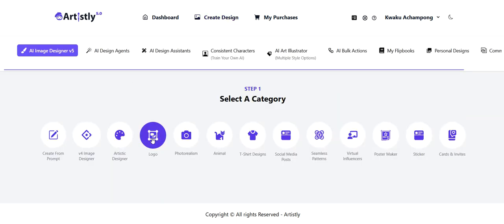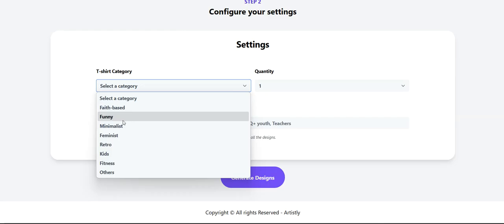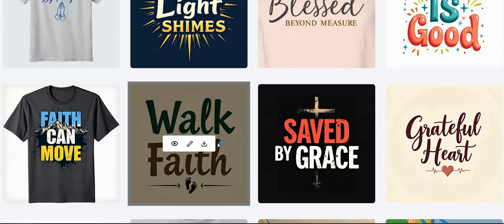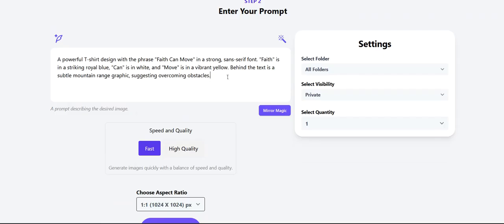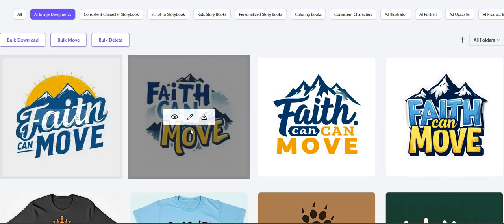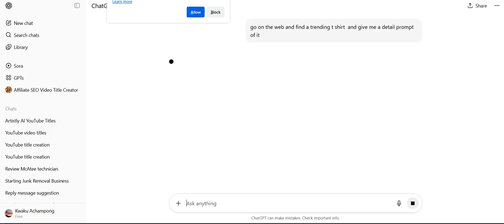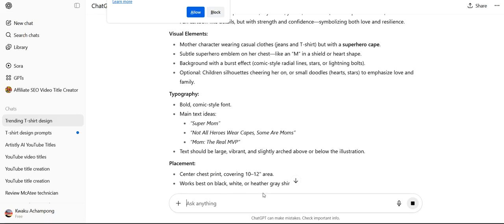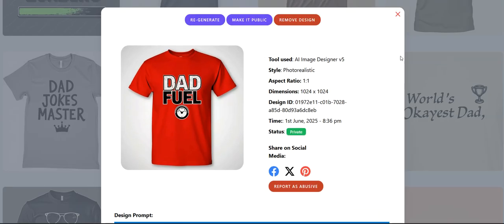how to use artistly ai 5.0 to create t shirt design | artistly ai t shirt design tutorial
Open the link to learn about how to use artistly ai 5.0 to create t shirt design please visit: ?

Our video is presenting "how to use artistly ai 5.0 to create t shirt design" subject information but we   try to cover the   subjects:
-how to use artistly ai 5.0 to create t shirt design
-artistly ai 5.0 t shirt design tutorial
-how to use artistly ai 5.0 to make t shirt design

 Inside this video, I want to talk about how to use artistly ai 5.0 to create t shirt design Are you ready? Please watch this video and you'll thank me later on!
 Often a video clip is much easier to view than reading an article about how to use artistly ai 5.0 to create t shirt design

By adding videos to "watch later" list, you can quickly access them whenever you want, whether you wish to see them again, or for the very first time.
To add a video to the "watch later" {playlist|list while viewing a video, click the "add" button.
 Cool? So if you were waiting for the ideal time to seize this chance, the time is now. Click the ling above Today!

Drop a comment and let us know if you enjoyed our video clip

CHAPTERS:
00:00 - Intro
00:13 - Create T-Shirt Designs with Artistly 5.0
07:45 - Use ChatGPT for Trending T-Shirt Design Ideas
**Resources & Links:**
🔗 Start your online journey with our recommended tools: